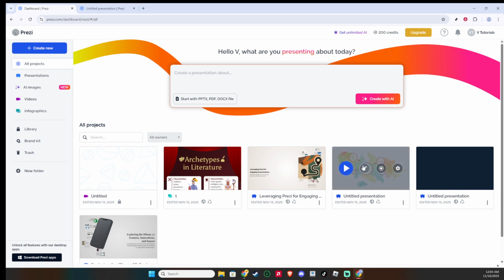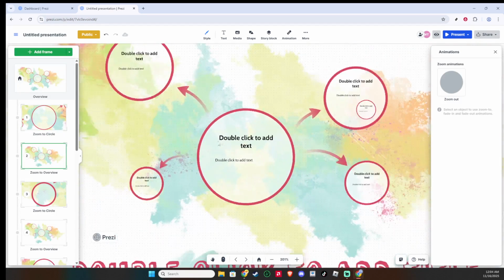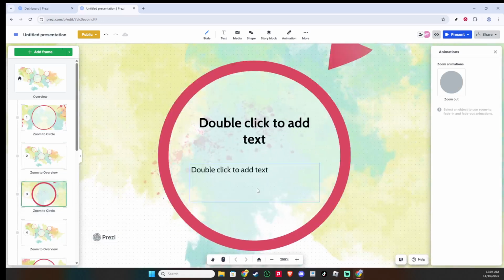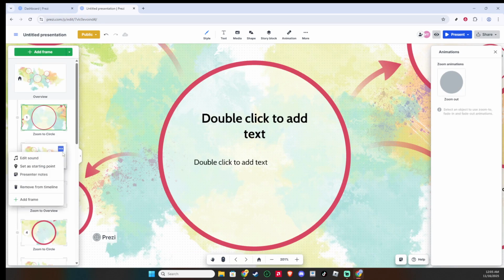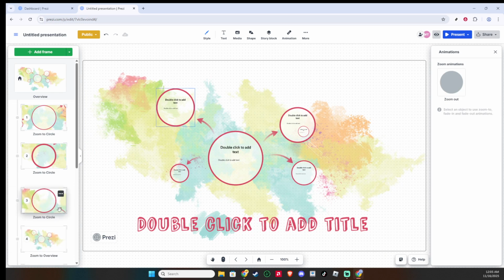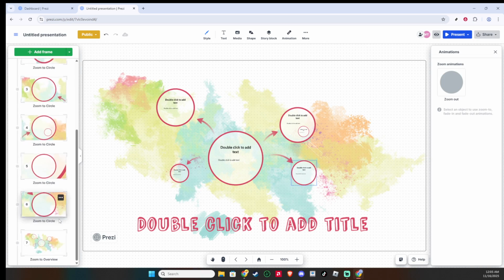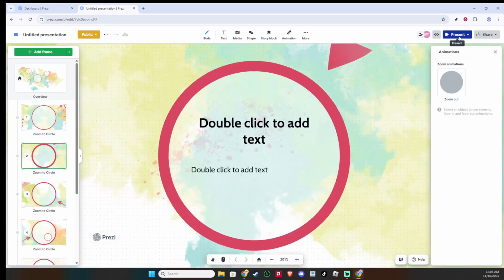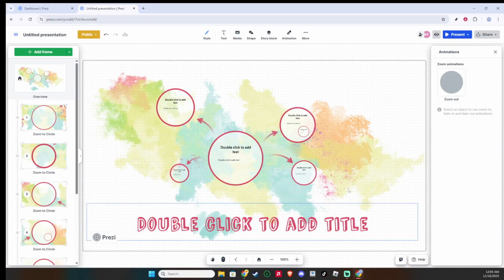How to Stop Zooming to Overview in Prezi [2026 Guide]